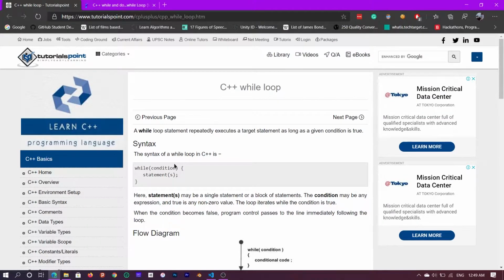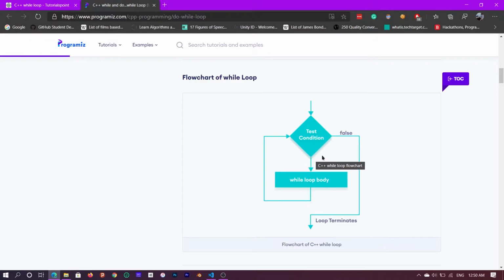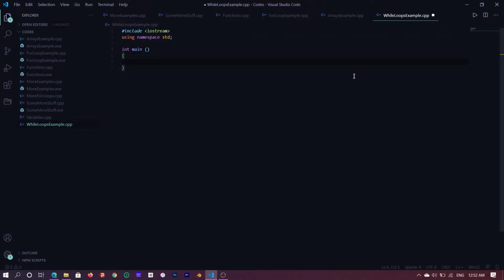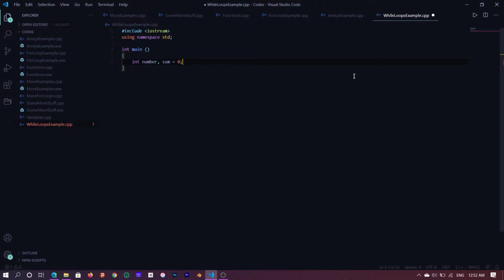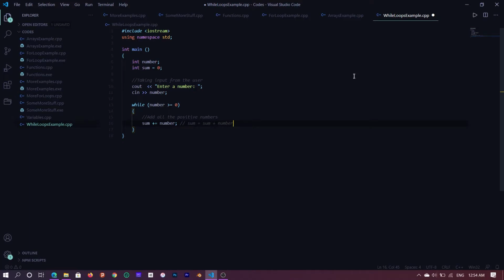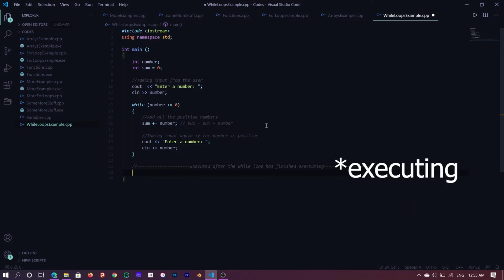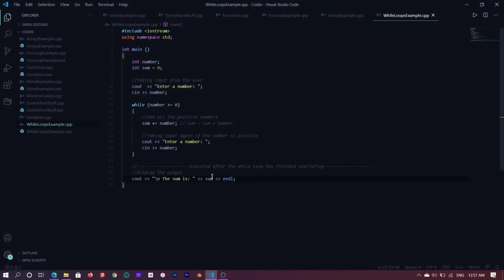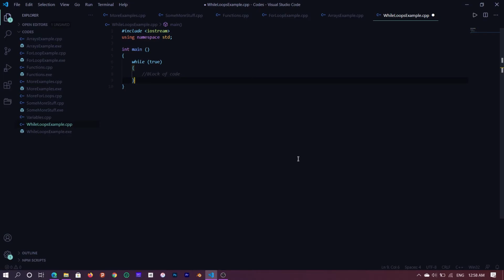Loops Pt 3 - While Loops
Today I talk about while loops in C++ and go through some documentation and examples and finally talk about the dangers of misusing while loops.

Credits:
Video by Seb Agora from Pixabay
Image by lbrownstone from Pixabay
Image by MichaelGaida from Pixabay

Game: SUPERHOT MIND CONTROL DELETE